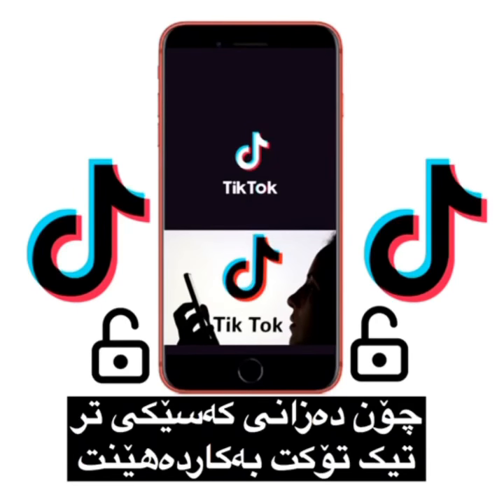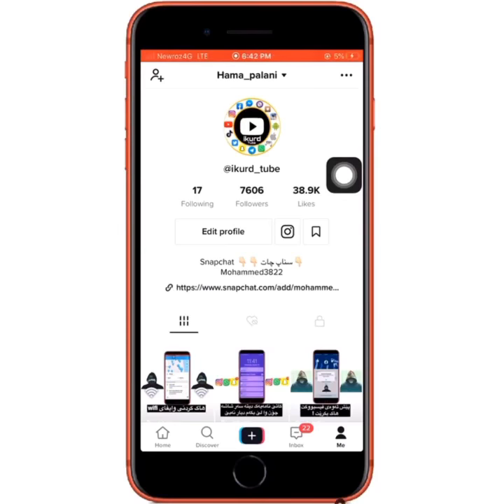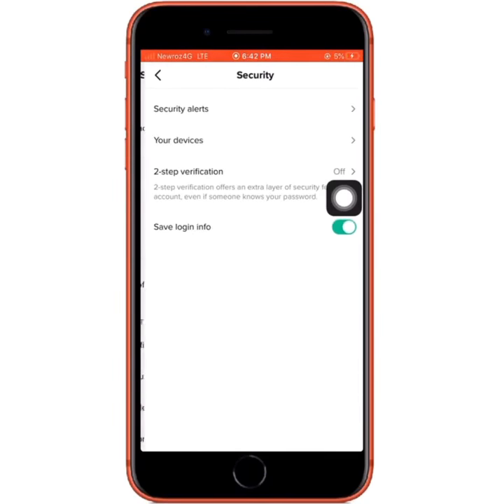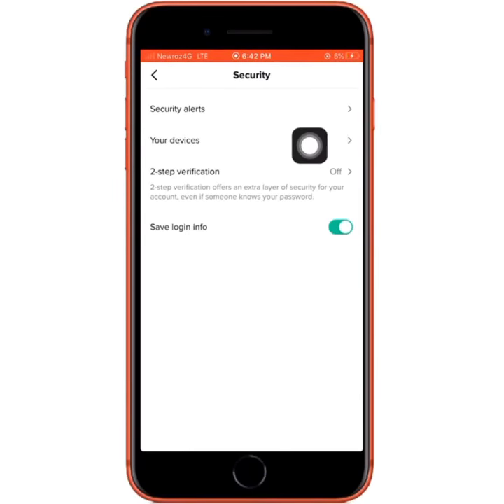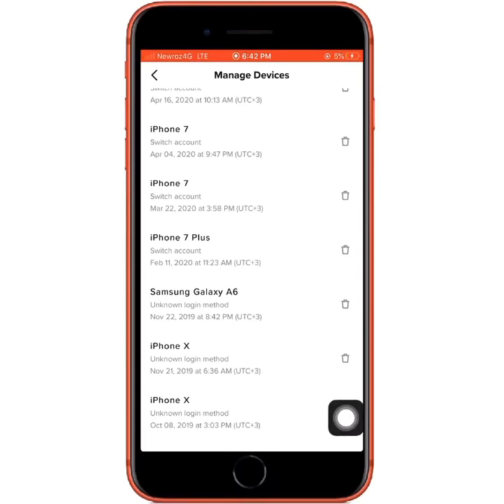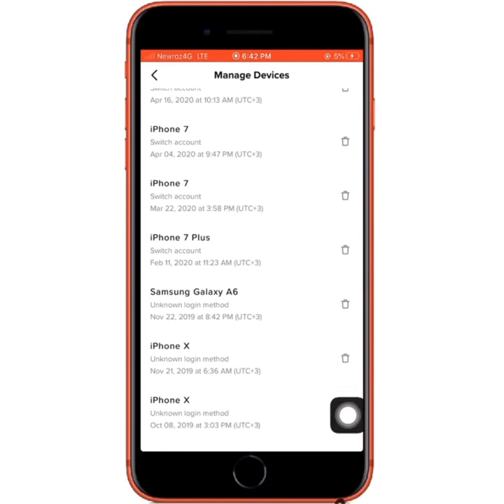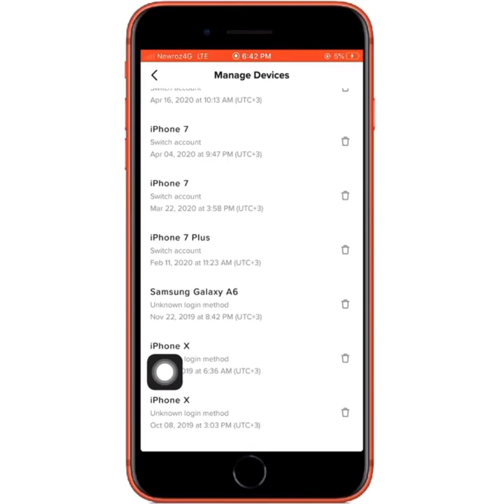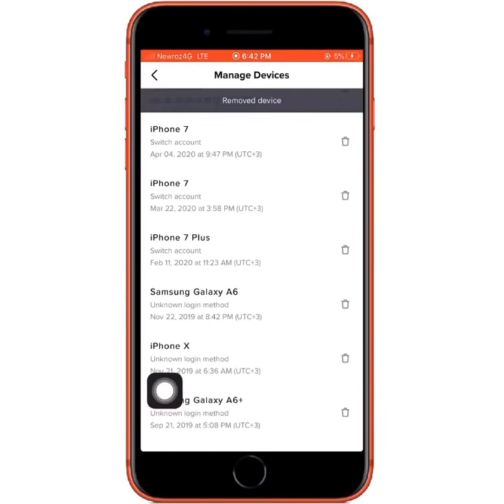چۆن دەزانی کەسێکی تر تیک تۆکت بەکاردەهینت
TikTok security your devices